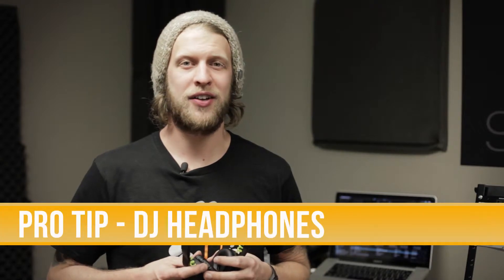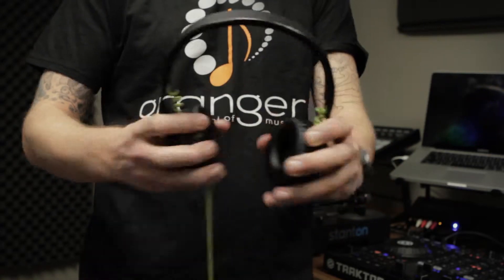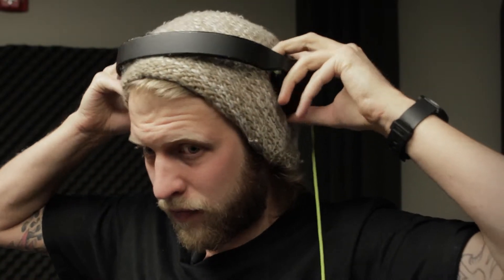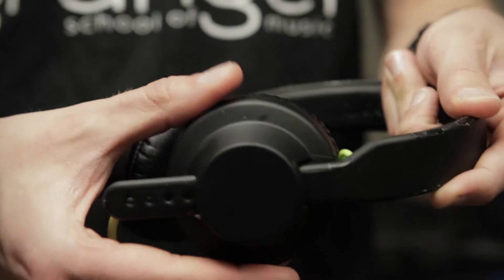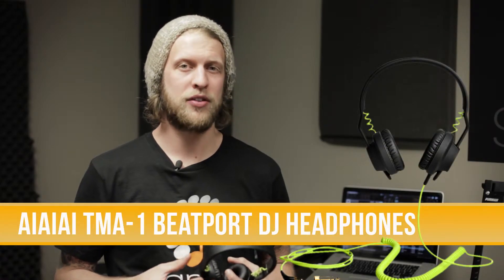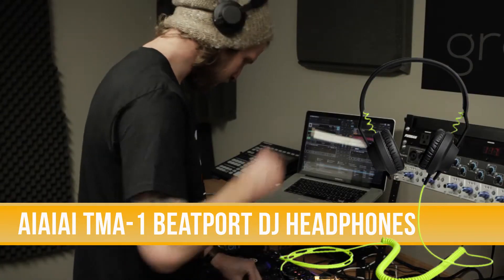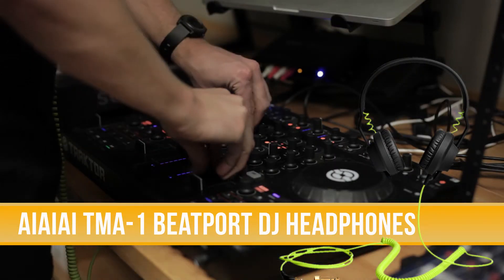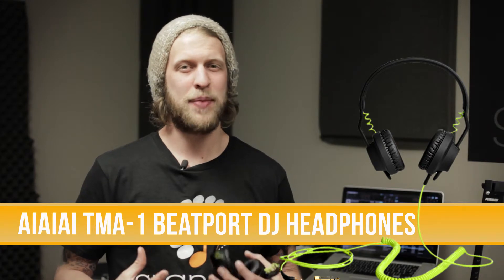How to choose the best DJ headphones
Are you sitting there at your computer wondering which set of headphones to get to rock your next music session?  Check out our lead instructor for drums and DJ'ing, Jarryd Wark, as he shares his pro tip to on how to choose the best headphones for DJs.